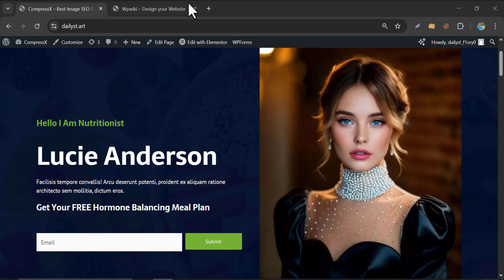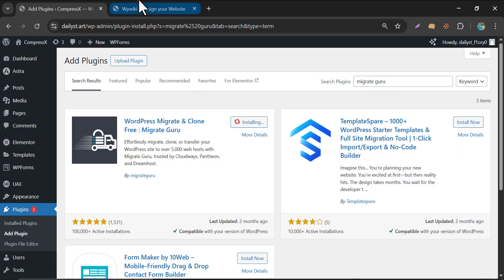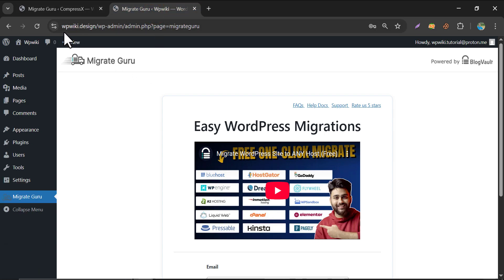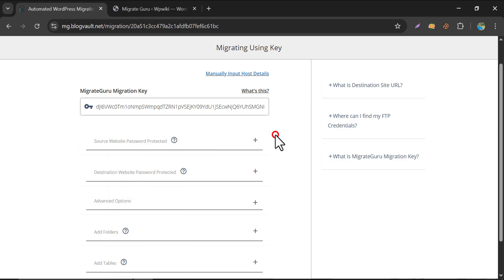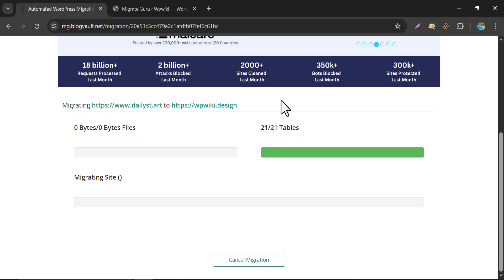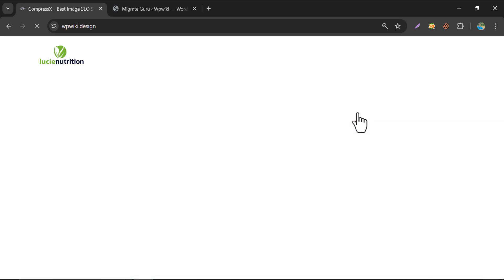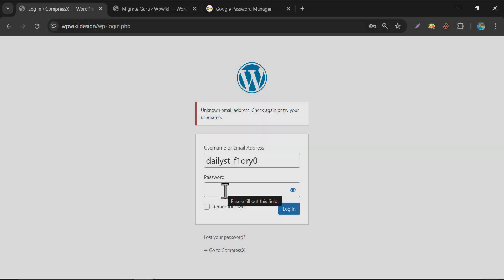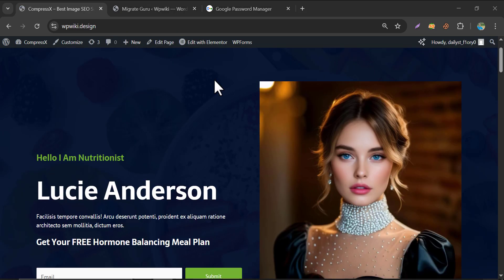How to Migrate WordPress Website to Another WordPress - Migrate to New Domain (Remote Method - 2025)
Migrating a WordPress website can sound complicated—but not anymore!
In this video, I’ll show you how to migrate a WordPress website to another WordPress installation or a new domain using the easiest remote method with zero technical hassle.
✅ No need to manually upload or download files
✅ No need to mess with FTP or cPanel
✅ No database export/import
✅ Just a few clicks using a trusted plugin
✅ 100% Free & Beginner-Friendly

We’ll use a powerful and simple plugin that lets you remotely clone or transfer your full WordPress site in minutes—perfect for beginners, bloggers, developers, or business owners.

🔹 In this video tutorial, you'll learn:
• How to migrate WordPress website to another domain
• How to move WordPress to new hosting/domain (remotely)
• How to clone WordPress site to another WordPress installation
• Step-by-step walkthrough using the easiest plugin method
• How to ensure no data loss and zero downtime during the migration
• How to test your migrated site before going live

This method works flawlessly whether you're changing domain names, switching hosting providers, or copying your site to a new WordPress installation.

💡 Why this method is best:
• Fully remote – no manual downloads
• No file or database handling
• Secure and reliable
• Completely free